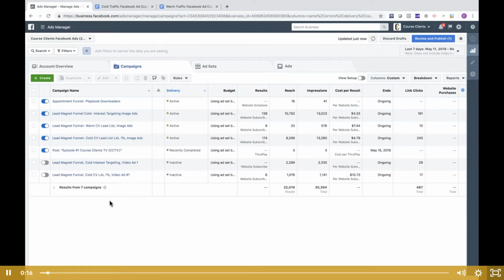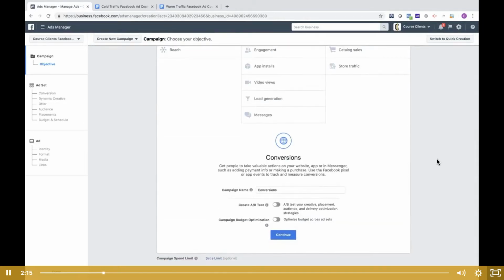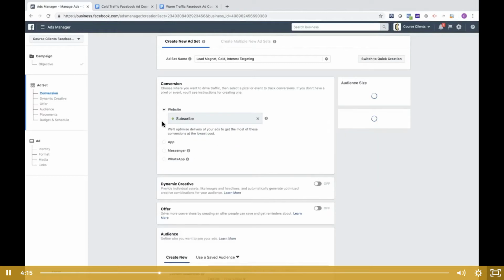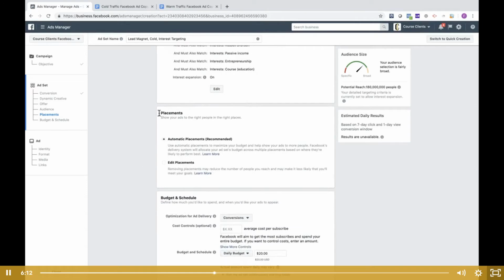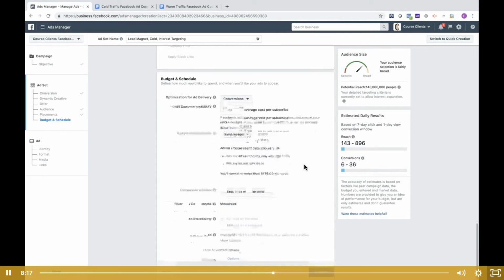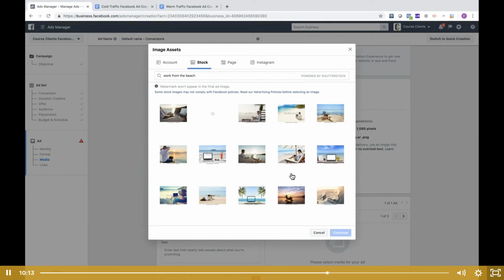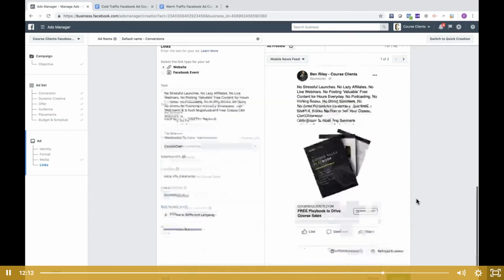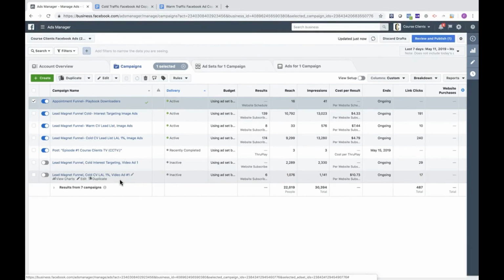Course Clients Creating and launching FB test campaigns